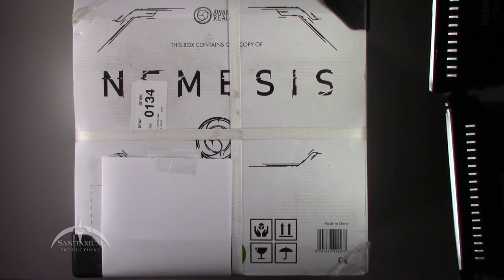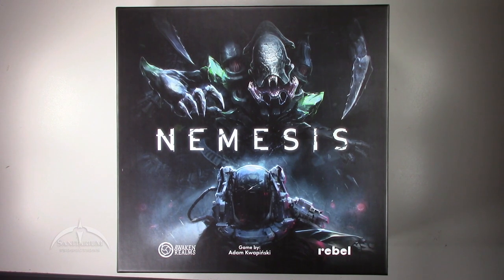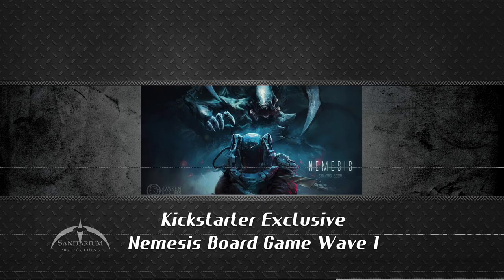Nemesis Board Game Kickstarter Exclusive Wave 1 Unboxing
Unboxing video of the Nemesis Board Game Kickstarter Wave 1set. In this segment, we tear into the package from the game line of Nemesis. You get to see the unboxing, a full view of the cards, miniatures and all of the accessories!